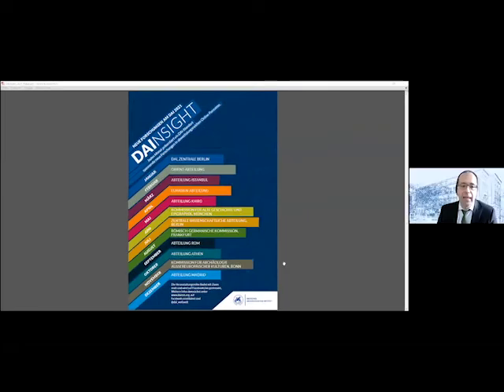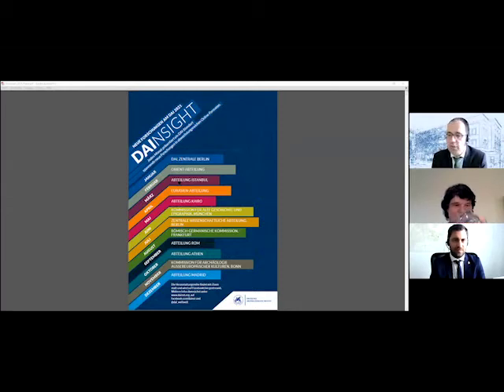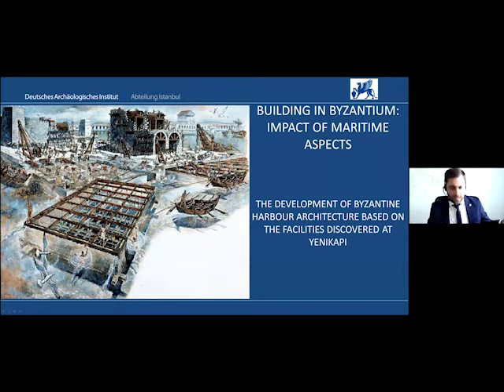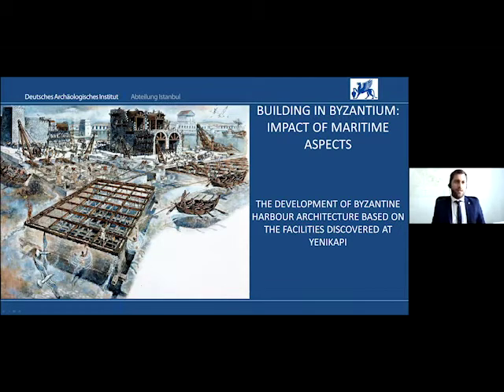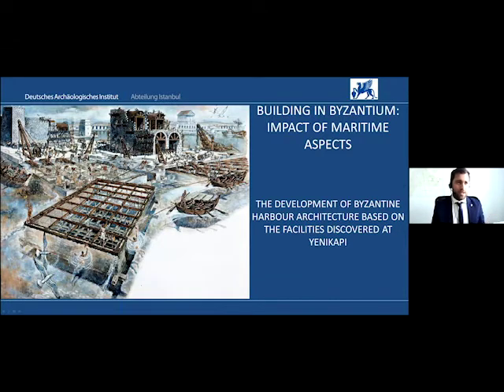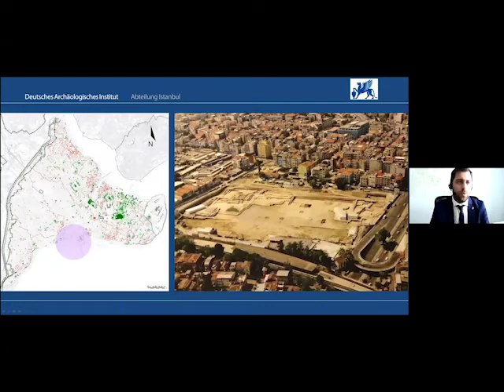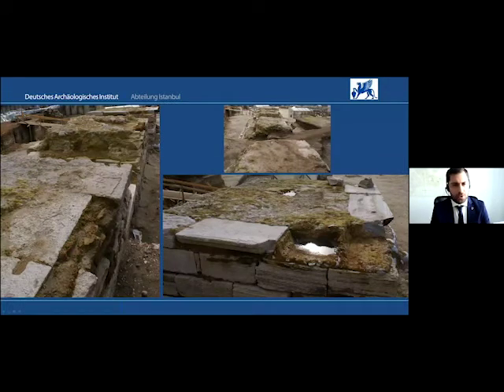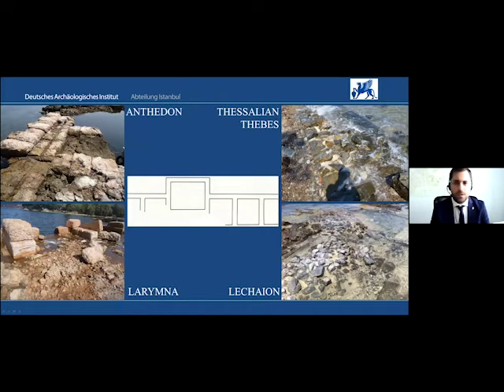DAInsight - Building in Byzantium: Impact of Maritime Aspects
DAInsight 2021 - Online Veranstaltungsreihe zu neuen Forschungen am Deutschen Archäologischen Institut.

Assist. Prof. Dr. Michael R. Jones, Koç University, Dr. Alkiviadis Ginalis, DAI, Istanbul Department, Moderation by Prof. Dr. Felix Pirson, DAI, Istanbul Department

Although Byzantine shipwrecks and harbour sites have been excavated for decades, only with the Marmaray project excavations at Yenikapı (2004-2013) by the Istanbul Archaeological Museums a comprehensive diachronic picture could be drawn. Accordingly, the 37 shipwrecks and numerous coastal facilities discovered at Yenikapı provide an unparalleled opportunity to examine certain aspects of “Building in Byzantium”. As such, the papers will discuss the importance of the empire’s maritime heritage for the study of late antique and medieval building tradition and technology.

Obwohl byzantinische Schiffswracks und Hafenanlagen seit Jahrzehnten ausgegraben werden, konnte erst mit den Ausgrabungen des Marmaray-Projekts in Yenikapı (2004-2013) durch die Archäologischen Museen in Istanbul ein umfassendes diachrones Bild gezeichnet werden. Dementsprechend bieten die 37 Schiffswracks und zahlreichen Küstenanlagen, die in Yenikapı entdeckt wurden, eine beispiellose Gelegenheit, bestimmte Aspekte des „Bauens in Byzanz“ zu untersuchen. Im Vortrag werden daher die Bedeutung des maritimen Erbes des byzantinischen Reiches für das Studium der spätantiken und mittelalterlichen Bautradition und -technologie erörtert.